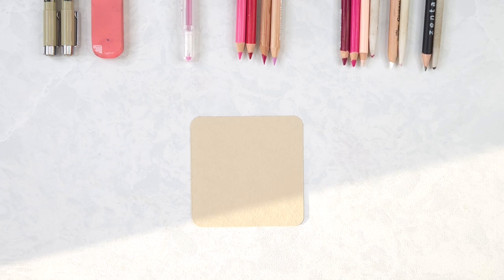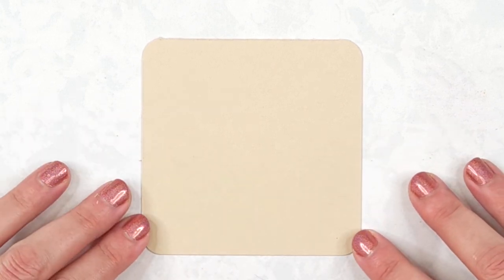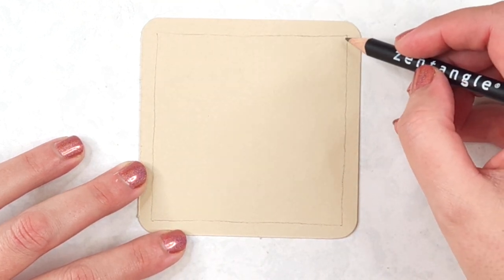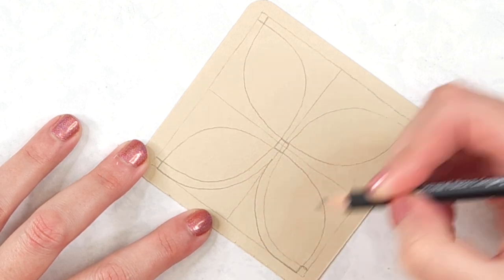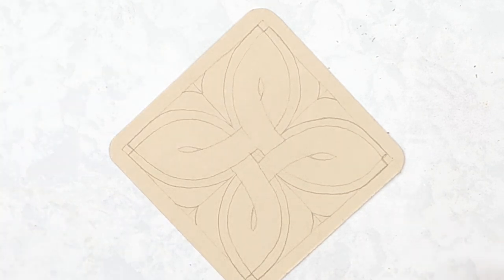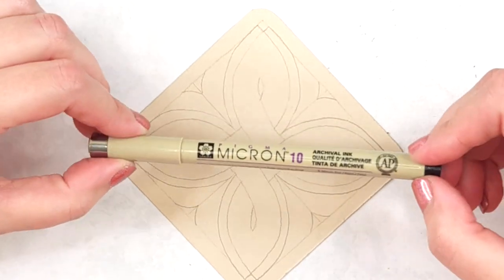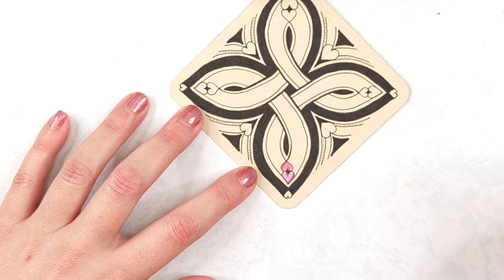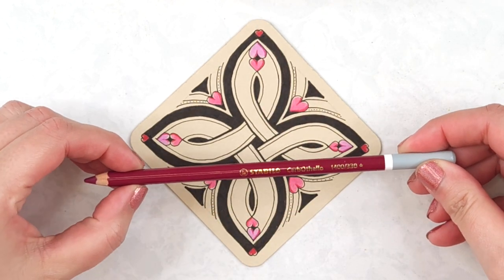ValenTangle 2024 - Day 4 - Puzzle String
The ValenTangle day 4 prompt asks us to try out a puzzle string. I experimented with this string using a tan 3 ½” square tile and various pink pencils that I picked up at the art store. If you get the chance to tangle along, I’d love to hear how day 4 went for you!

00:00 Introduction, gratitude, corner dots, border
03:18 Puzzle string
08:35 Puzzle string – My addition
11:38 Inking in the string
15:55 Line work – Day 3 pattern
19:40 Line work – Celtic pattern
23:03 Color – Hearts
26:47 Color – Celtic pattern
37:17 Color – Day 3 pattern
40:40 Finished tile and closing